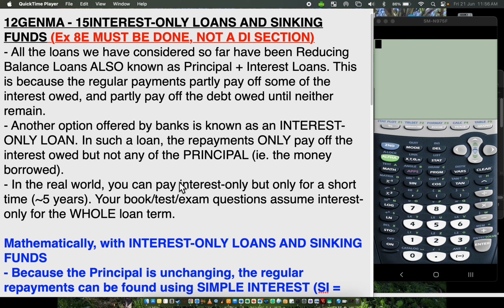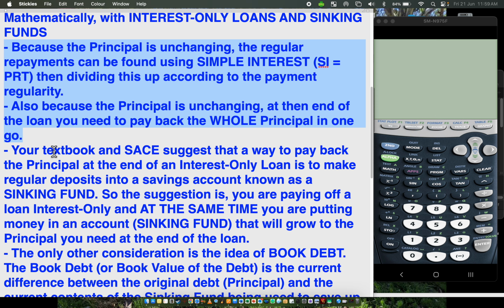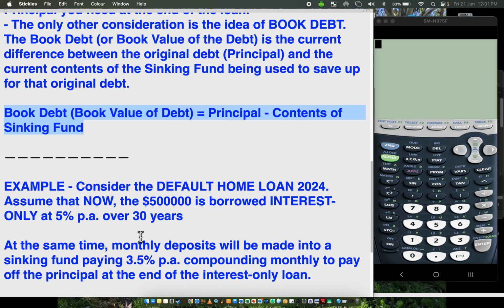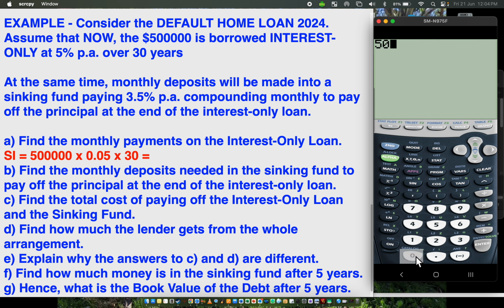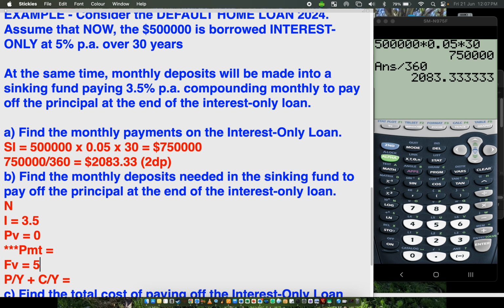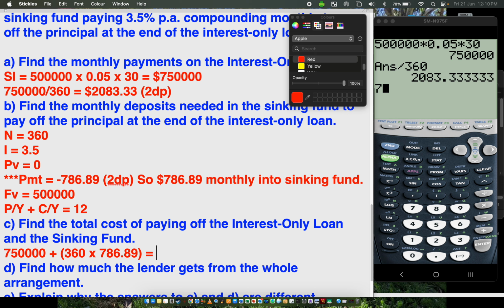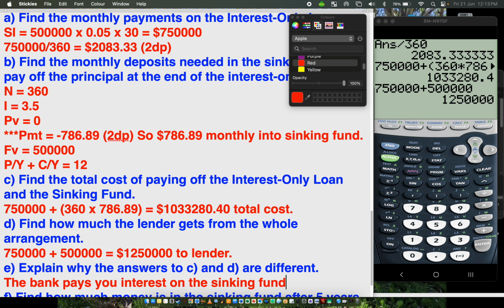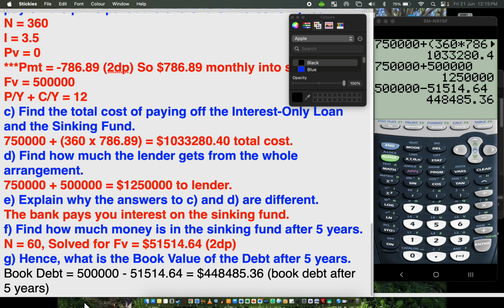12GENMA Interest Only Loans and Sinking Funds